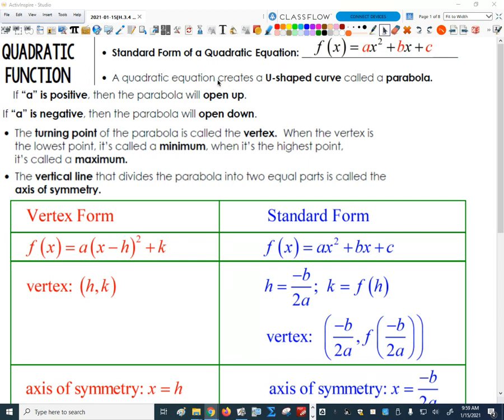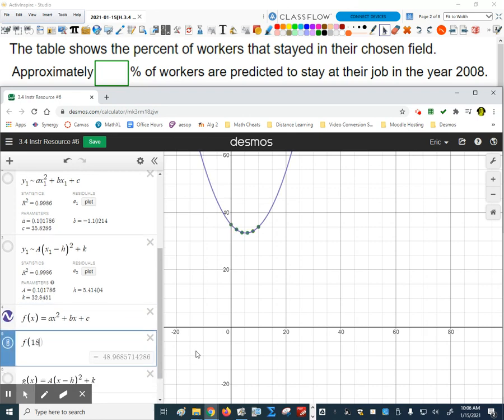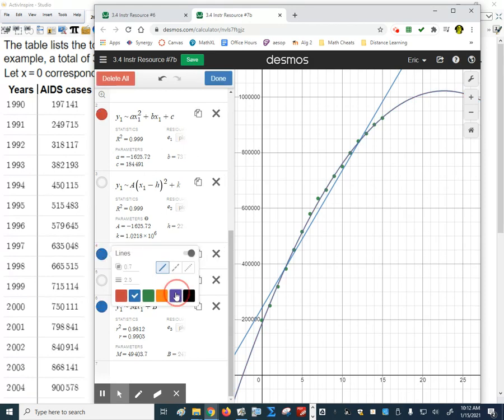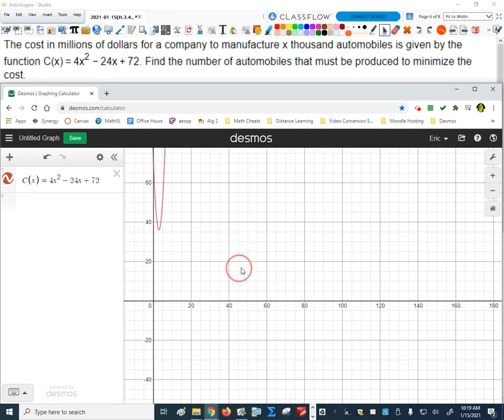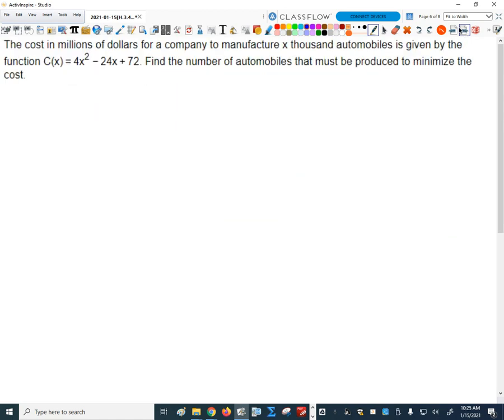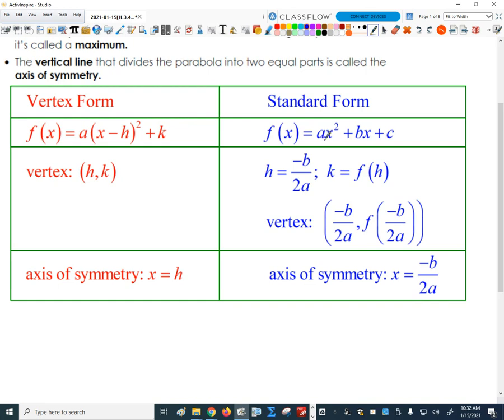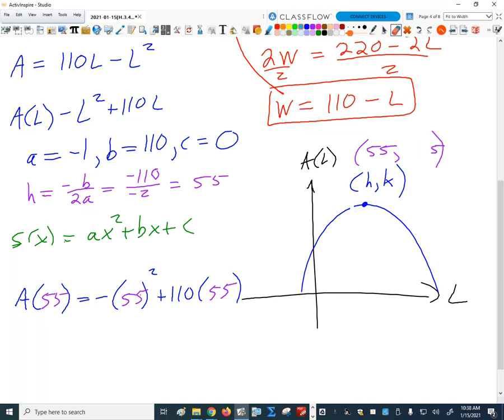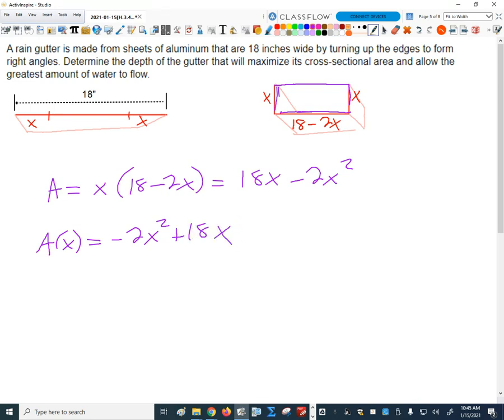2021-01-15[H.3.4 PR] Quadratic Funtions in Standard Form p6